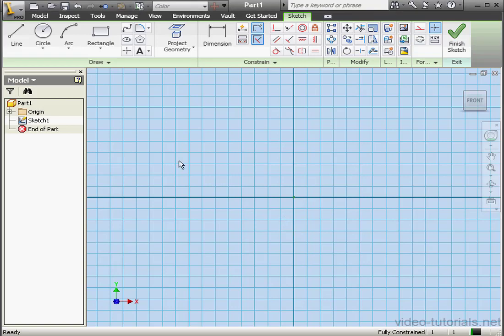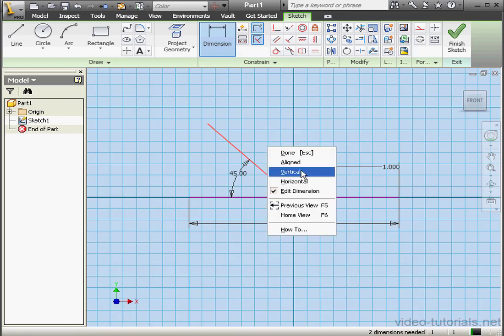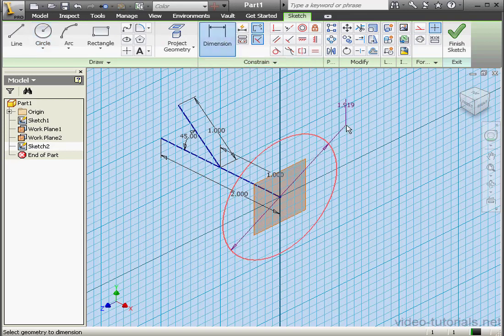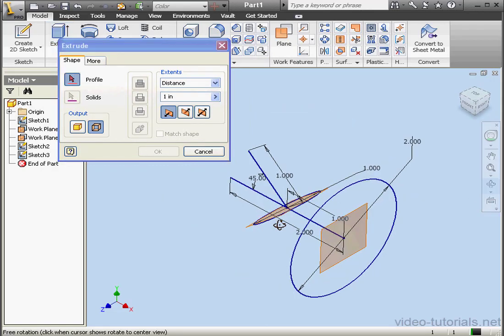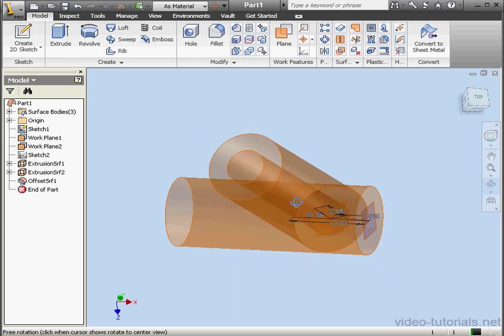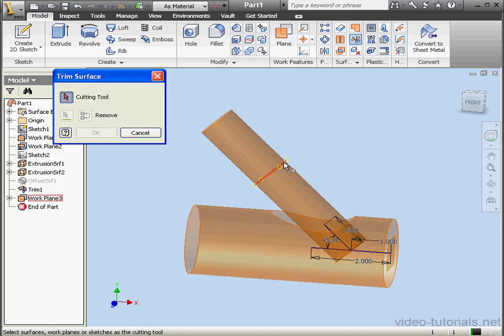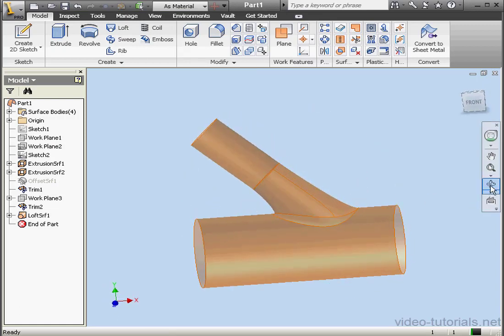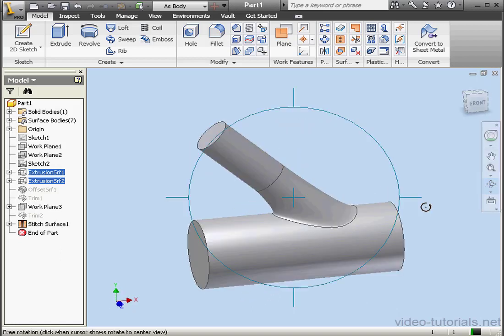AutoDesk INVENTOR Surface Design 36 ( Angle Connection )